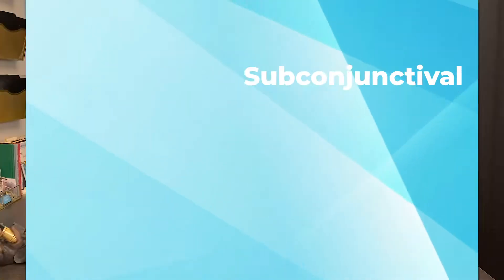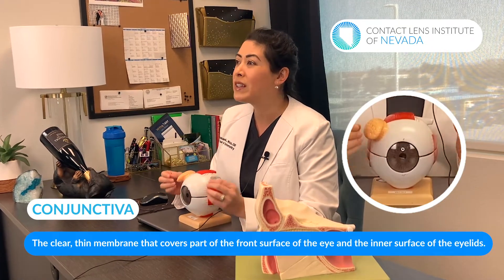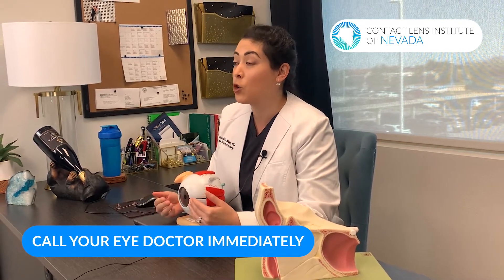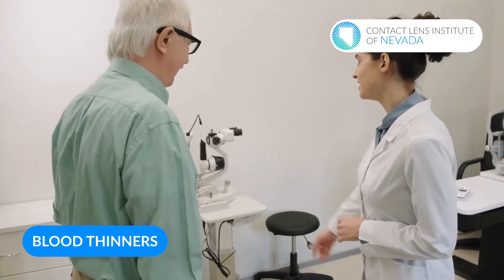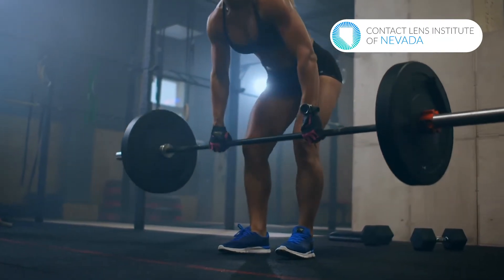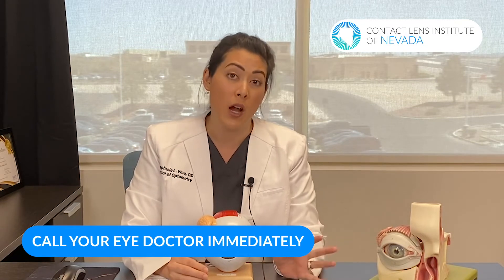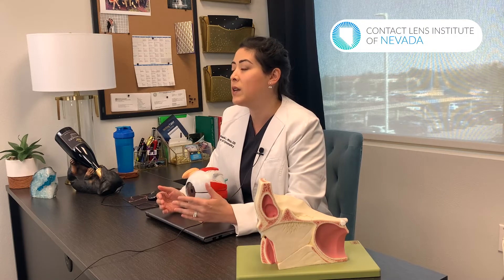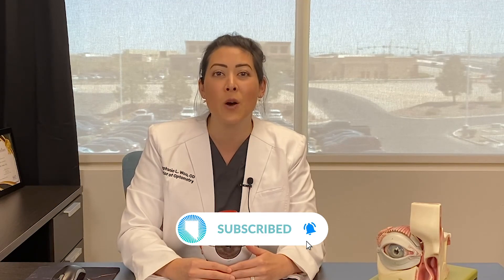Subconjunctival Hemorrhage (Blood In Eye) Explained: Causes & Treatments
In this video, we explore the causes and treatments for subconjunctival hemorrhage – or bleeding in the eye. This condition is often benign and clears up on its own.

If you experience a sudden onset of blood in your eye, don't panic! Watch this video to learn more about what might be causing it and how to treat it.

00:00 Introduction
00:18 What Happens During Subconjunctival Hemorrhage
01:39 What Causes Subconjunctival Hemorrhage
03:56 Treatments
04:35 Conclusion

If you are looking for a one-on-one consultation with your doctor at every single visit, we have the perfect solution for you! Our customized contact lens solutions and innovative technologies might just give you that comfort they've been looking for your eyes.

Dr. Stephanie L. Woo graduated Magna Cum Laude from the University of Arizona with a degree in Biology Science Education, and graduated with honors from the Southern California College of Optometry. She completed a Cornea and Contact Lens Residency at the University of Missouri, St. Louis, where she was trained to fit highly irregular corneas.

Dr. Woo is a Fellow of the American Academy of Optometry and Scleral Lens Society. She is an active GPLI advisory board member and a frequent author of several professional publications including Contact Lens Spectrum, Contact Lens and Cornea Section of the American Optometric Association, Review of Cornea and Contact Lenses, and Review of Optometric Business.

Dr. Woo is the owner of Contact Lens Institute of Nevada, a clinic dedicated entirely to custom contact lenses, and is a Past President of the Scleral Lens Education Society, a non-profit organization committed to teaching the art and science of scleral lenses to practitioners.

Follow Dr. Woo ⤵️